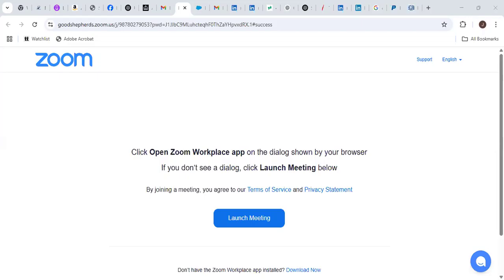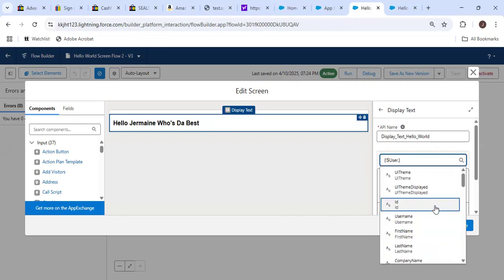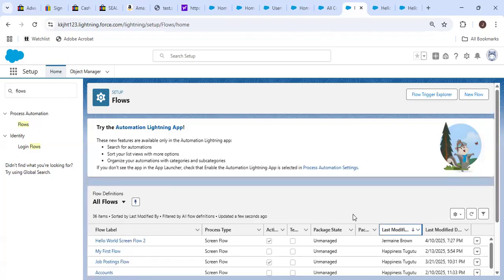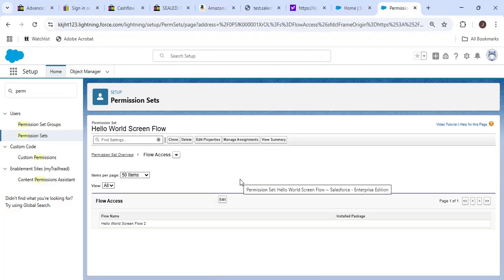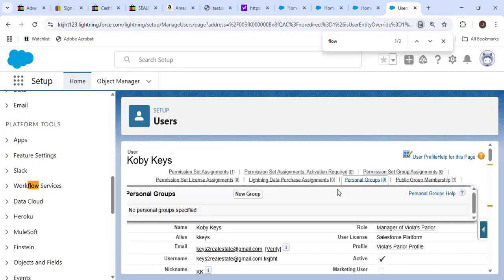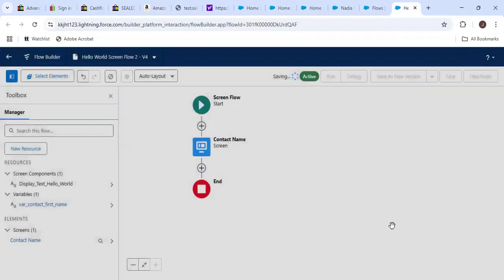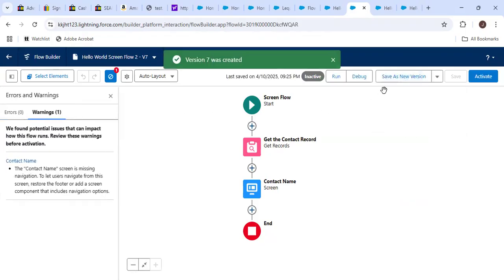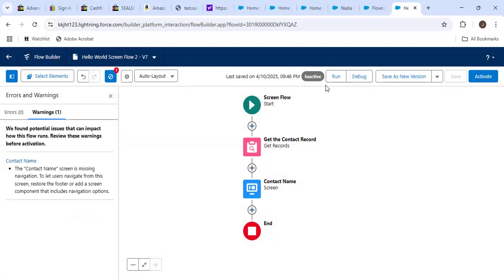The different ways to hide a flow. 4/10/25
The difference between a flow for a user and one for a profile.